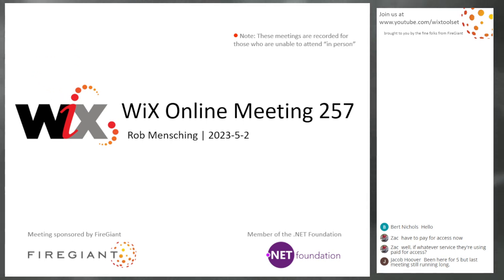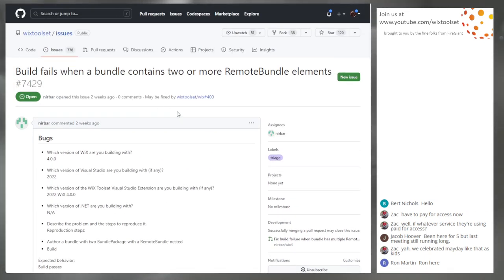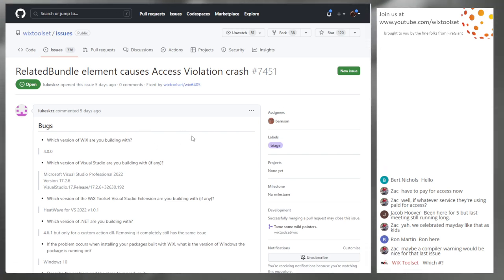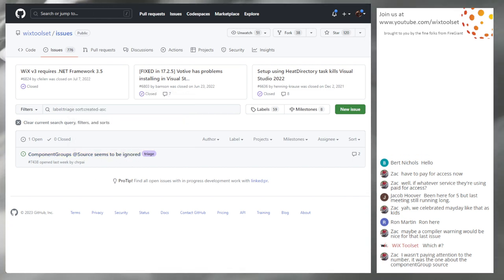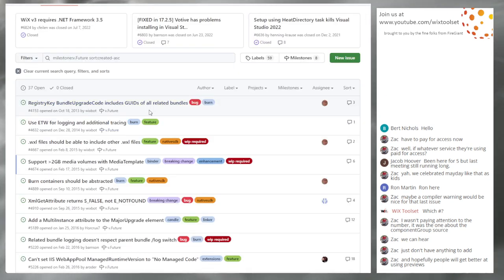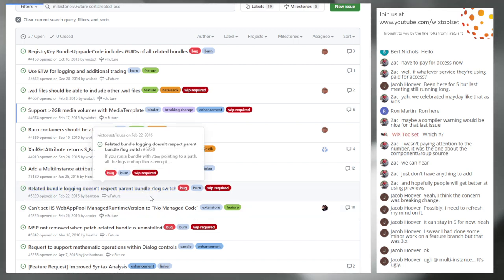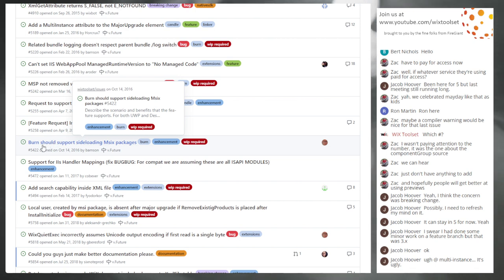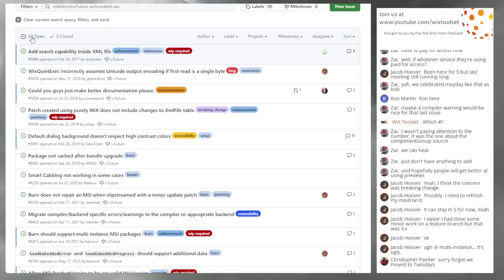WiX Online Meeting 257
May 5 2023, 9:30 AM PDT